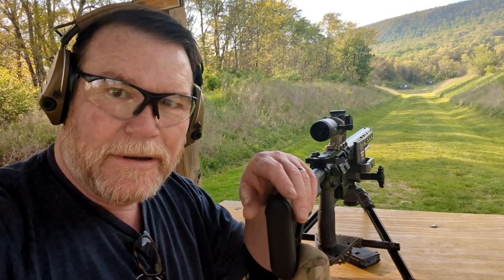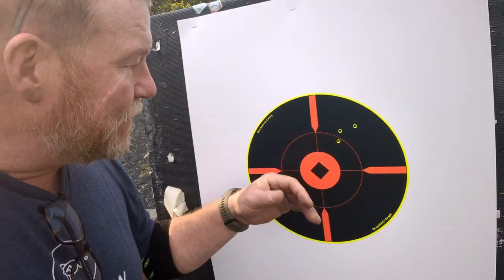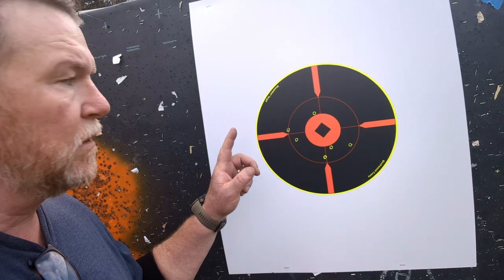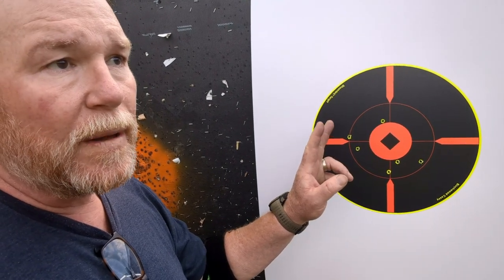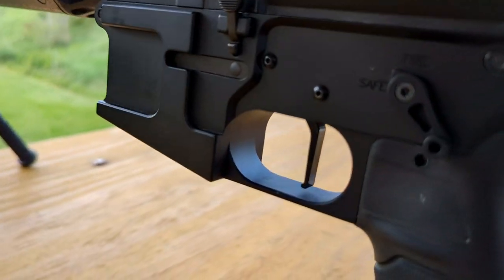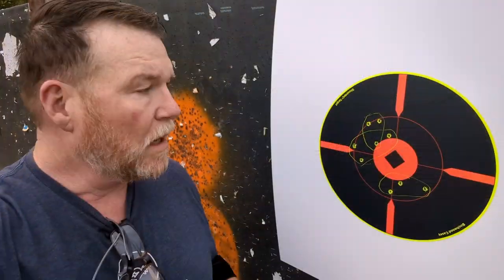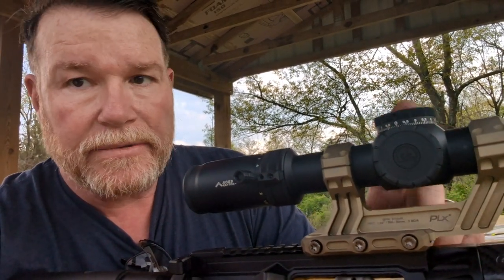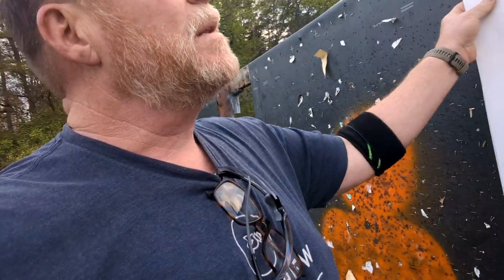3-Gun Competition Prep Work, Getting the Rifle Ready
Continue to work on prepping the rifle and matching it up to the 77Gr. Sierra Match King. It's all about the bullet and the reticle.